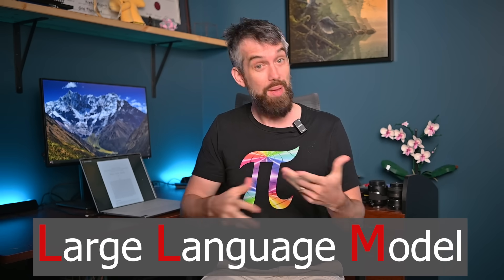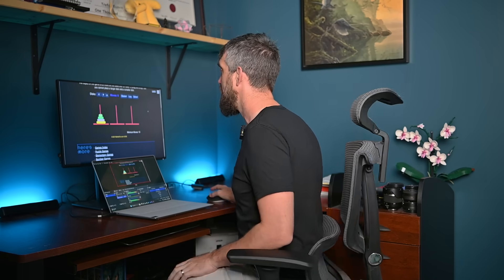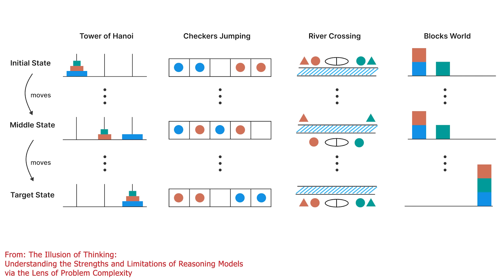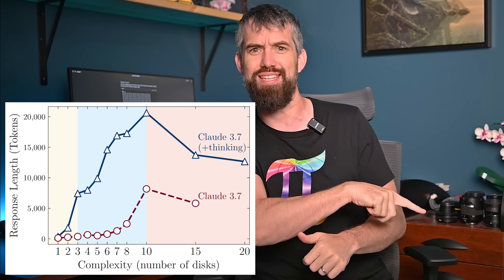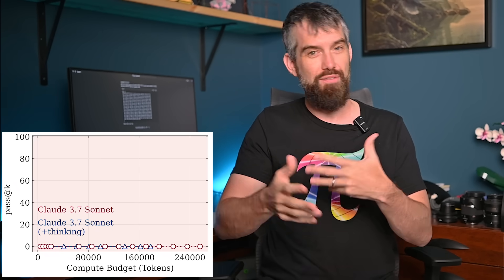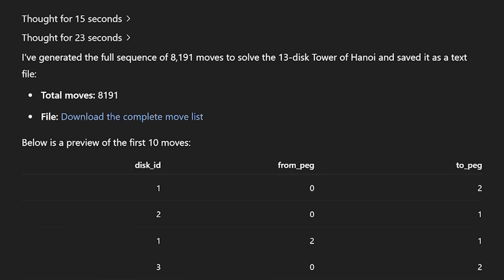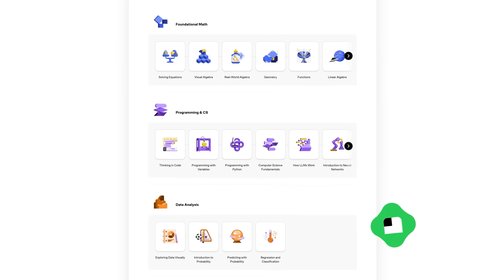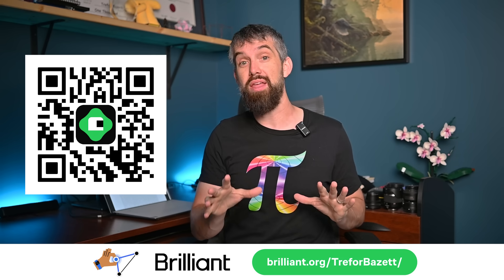The Illusion of Thinking // The new Apple AI paper is...something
Check out:
1) The main Apple paper (and source of all graphs from the video)

0:00 Can AI Reason?
0:23 LLMs vs LRMs
2:11 Towers of Hanoi problem
3:36 Results from the Apple Paper
6:47 My thoughts on the paper
9:49 Brilliant.org/TreforBazett